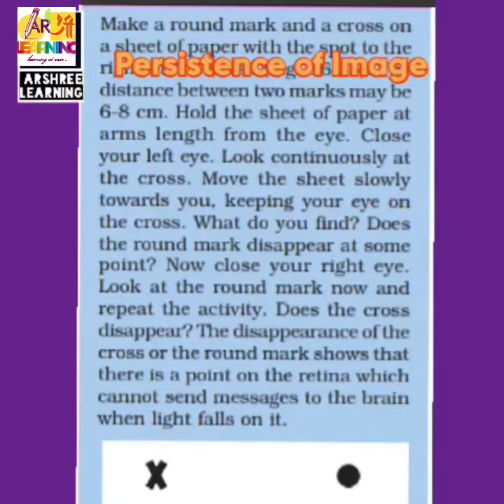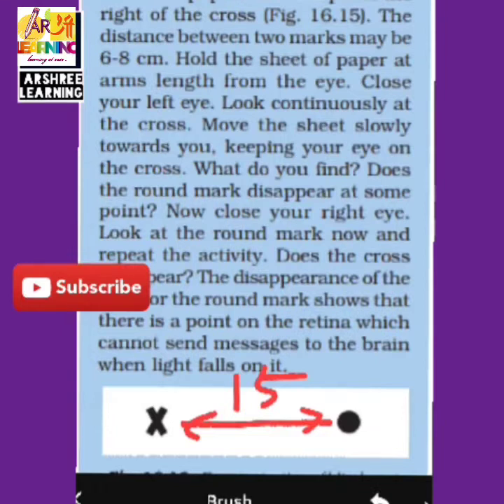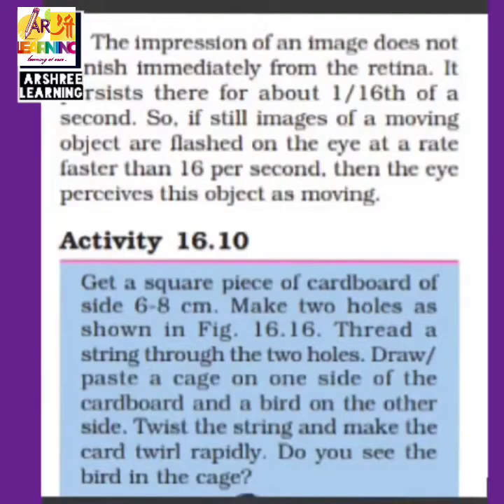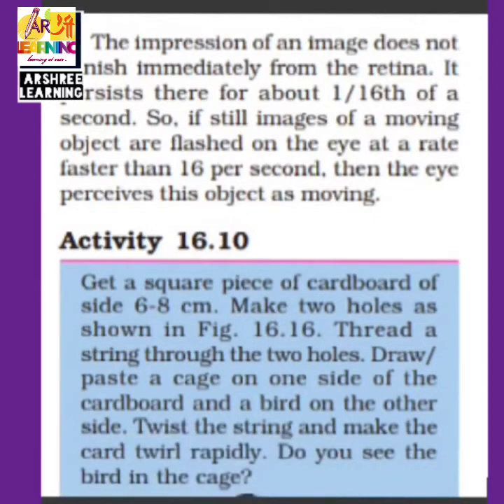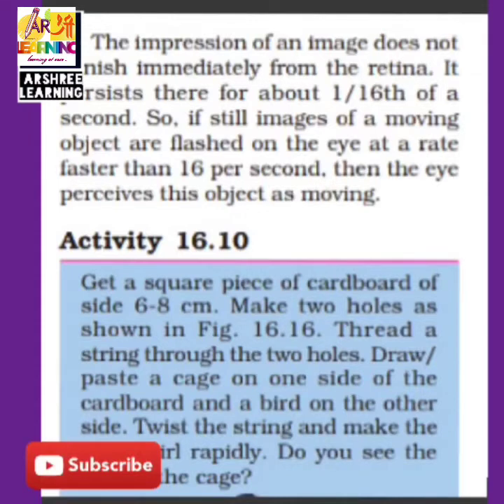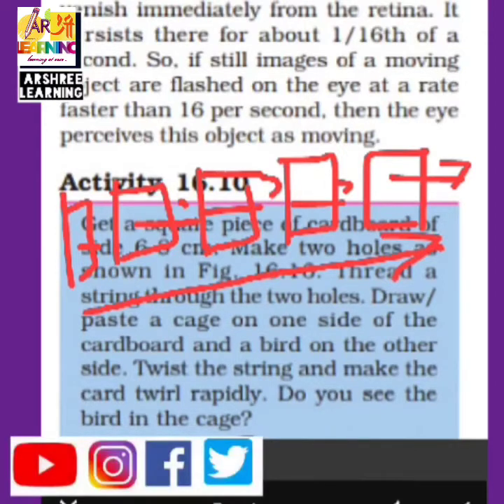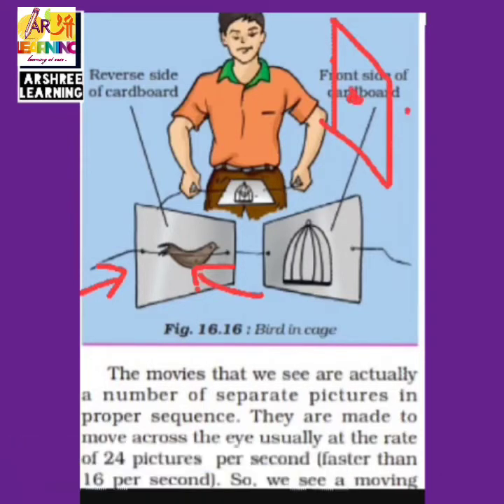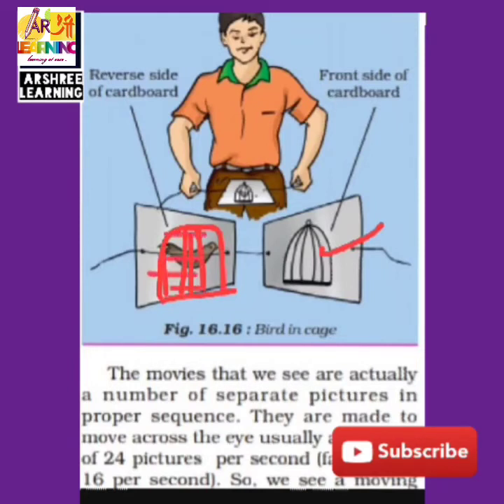Persistence of Vision (part 7) Ch 16 class 8 cbse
What is Persistence of vision in human eye ?
How does image last in human eye ?
How long does image last in eye?
watch the explanation

class 8 light chapter, class 8 light chapter ncert, class 8 light cbse, class 8 light chapter in hindi, chapter 16 light class 8 ncert, class 8 science

class8 Science chapter 16, light science class8, class8 Science chapter 16 light ncert, ncert light science, ncert science class8 in hindi
 experiment, physics laws of reflection, light class 8 full chapter, class 8 light full chapter in hindi, dronstudy, dronstudy.com